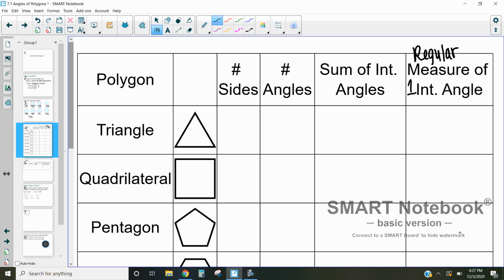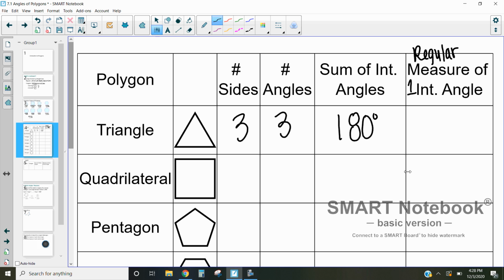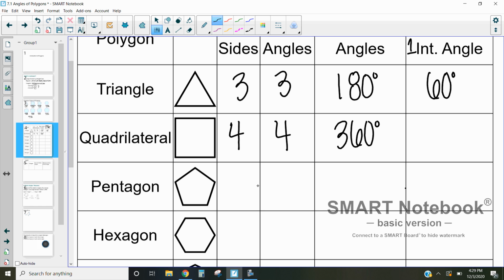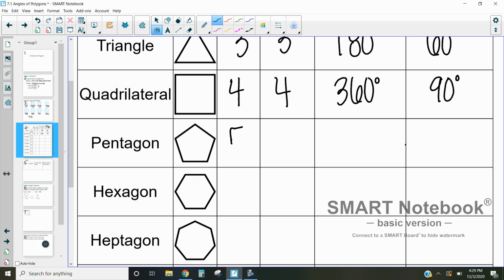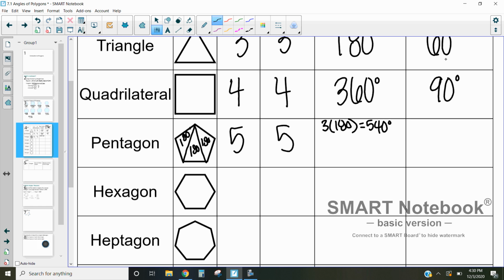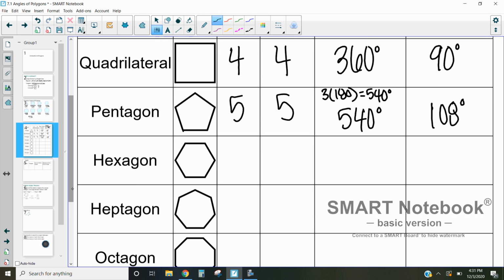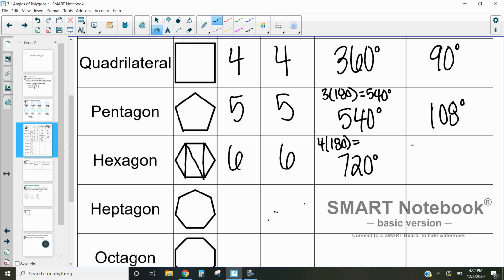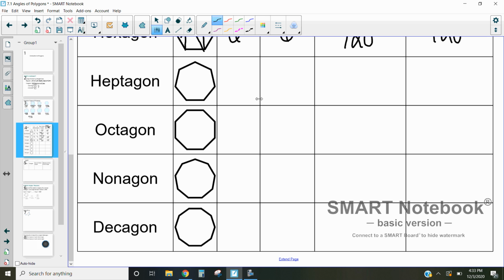Discovering the Sum of the Interior Angles of Any Polygon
This video walks through the start of a way to discover the relationship between the sum interior angles of any polygon and the number of sides and angles. Note: This does not prove or state the Sum of the Interior Angles of a Polygon Theorem.